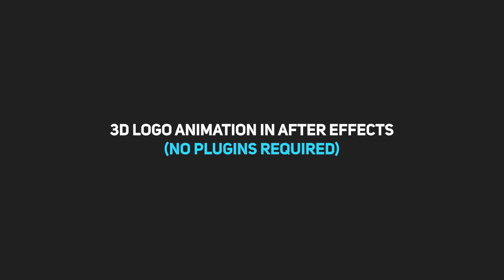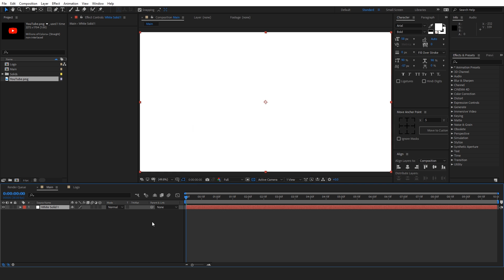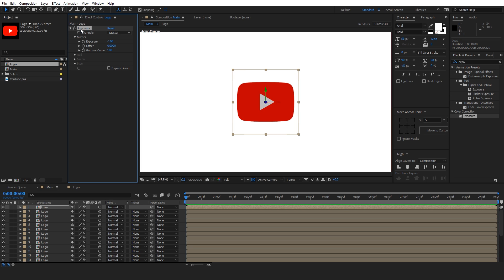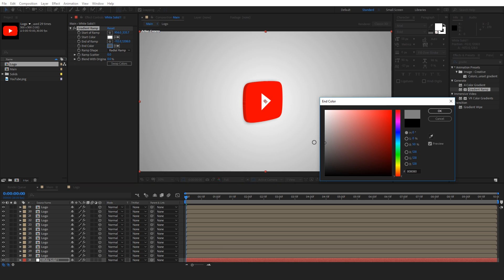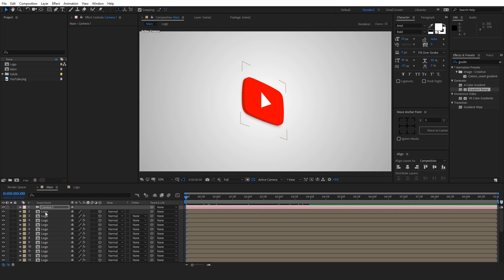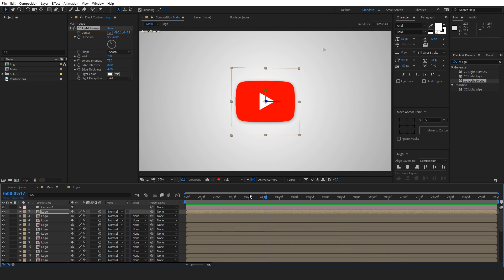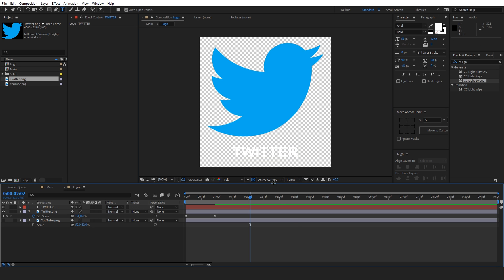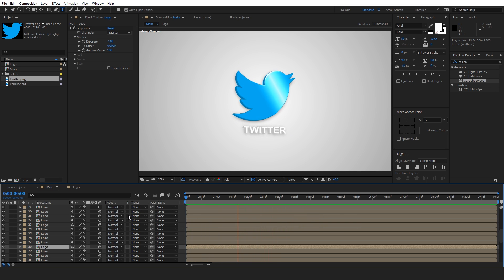3D Logo Animation in After Effects - After Effects Tutorial - No Third Party Plugin (Free Template)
Create 3D Logo Animation in After Effects without using any Third Party Plugin (100% After Effects). In this tutorial, you will learn an amazing technique for creating 3D logos with extrusion depth in a procedural way. Use this method to create your own custom 3D intros in few minutes :)

---DOWNLOADS---

Expression: [position[0], position[1], index]

♦ Motion Nations ♦